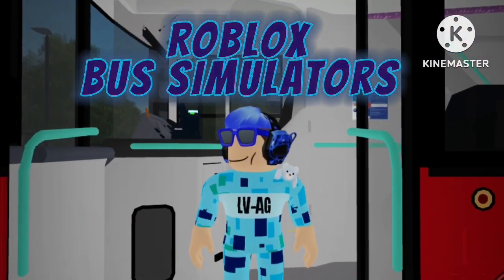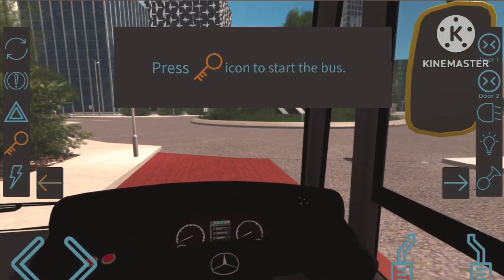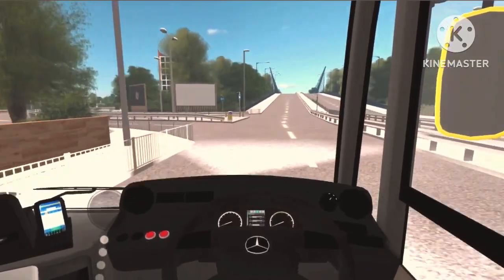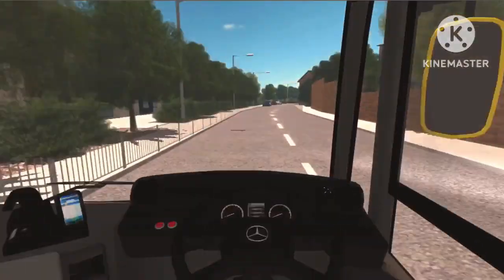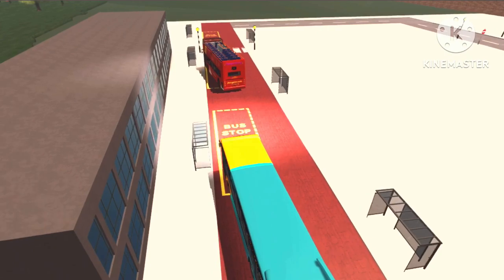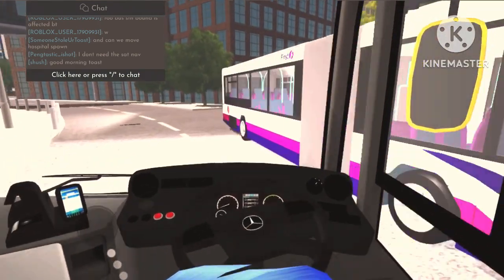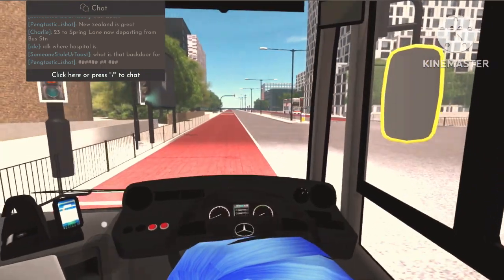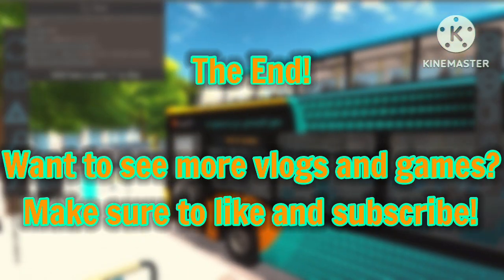The NEW Citaro bus for Canterbury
Canterbury’s recent update brought the NEW long-waited Mercedes Benz Citaro C2 and today we’re taking it for a drive!